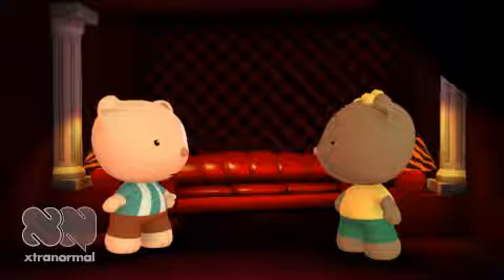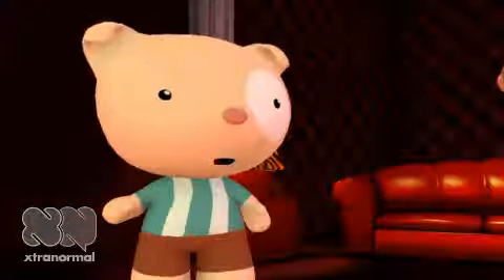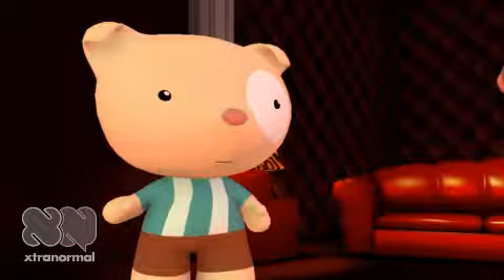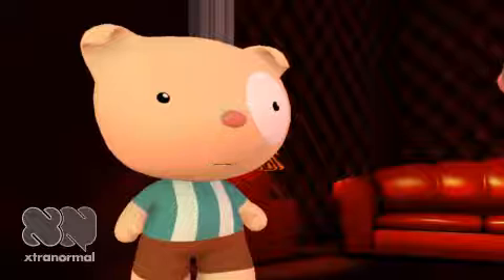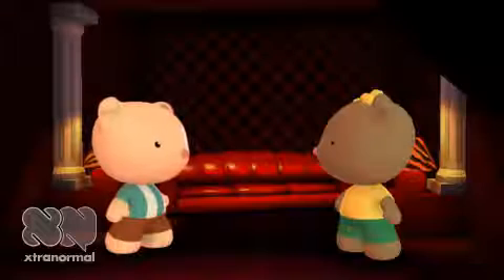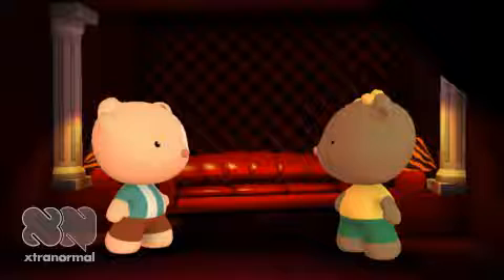Vermont Gas Technician talking about Carbon Monoxide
Carbon Monoxide Safety with Gas appliances